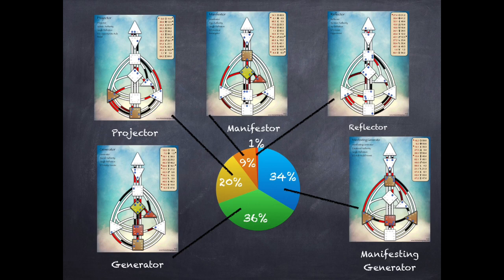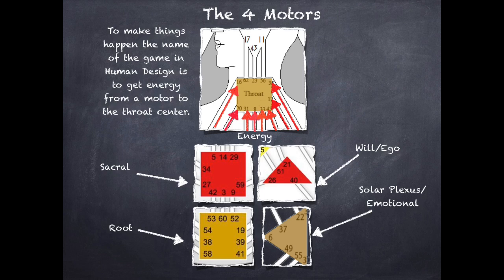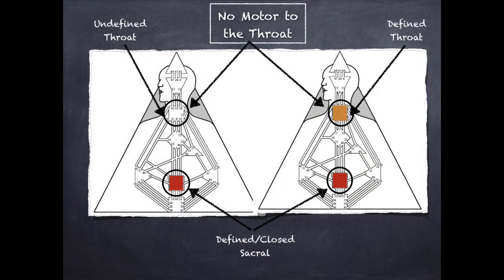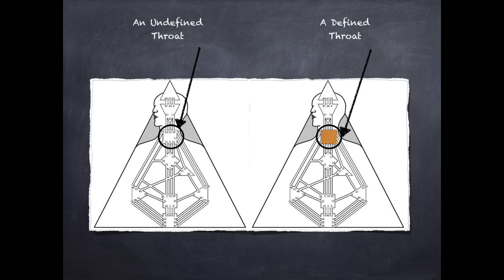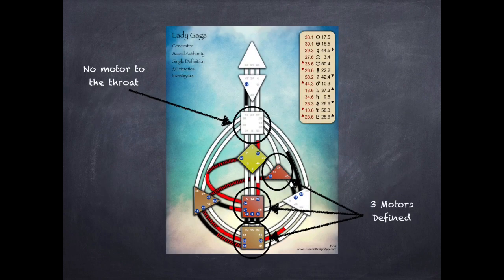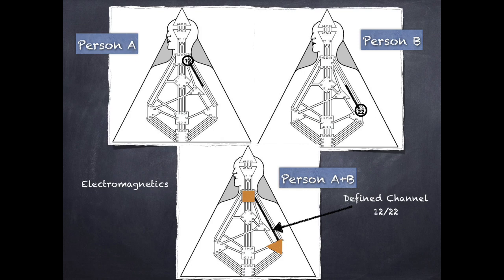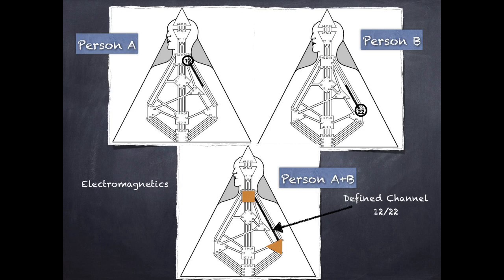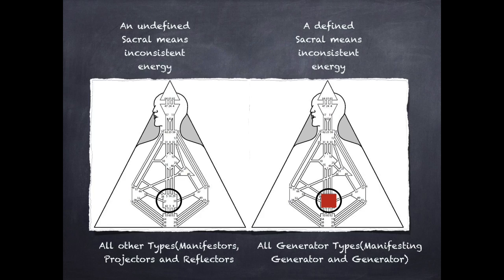Generator Type Human Design Part 1/What it means to be a Generator by Denise Mathew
Generators Make Up 36 percent of the population and are considered the workers of all the Human Design Types. And since working is what they do best, it’s really important to find the right work because if they don’t all the other parts of their life might suffer. If you want to learn more about Generator types, how they operate, what they’re here to do and most importantly how they can get the best out of their life then you’ve come to the right place.